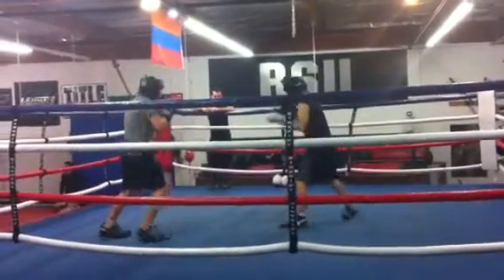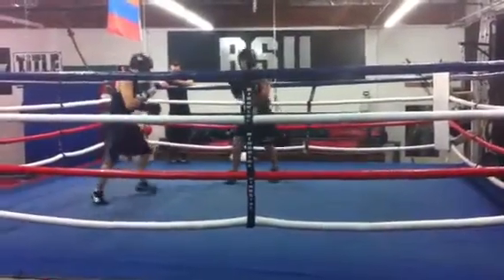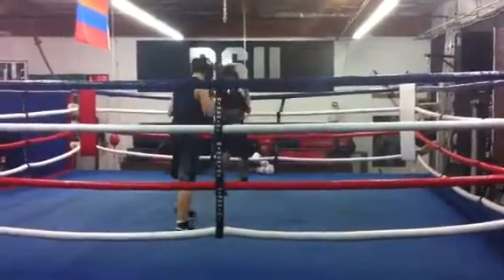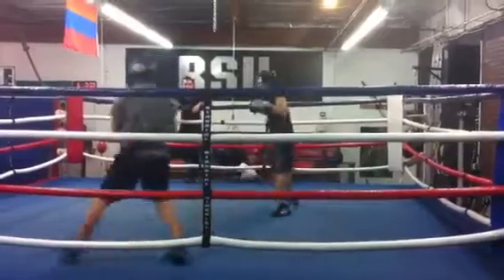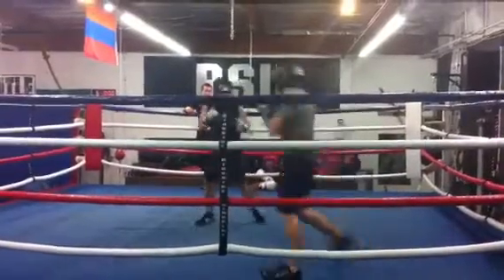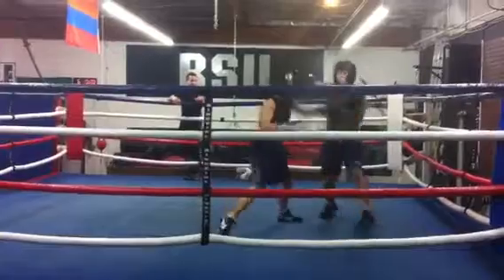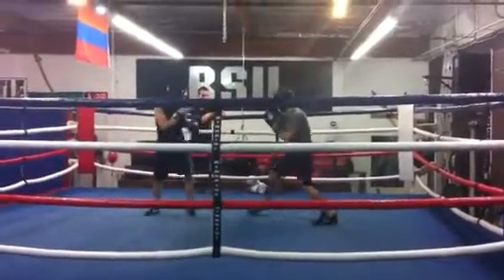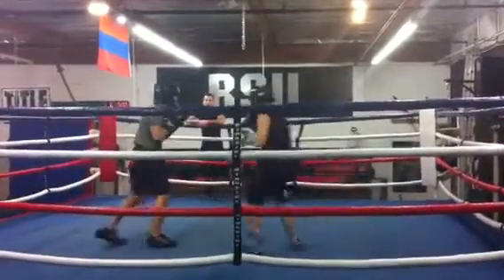KB vs X round 1